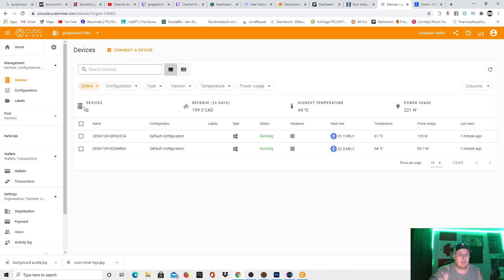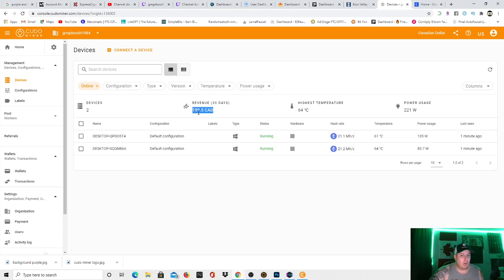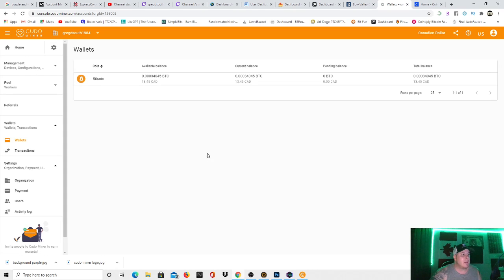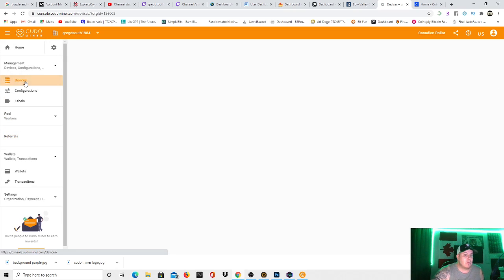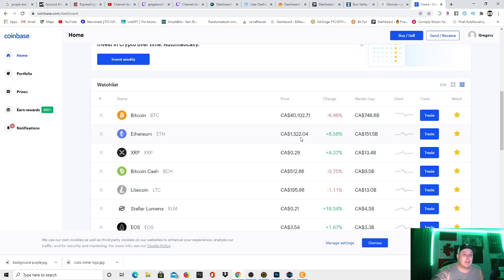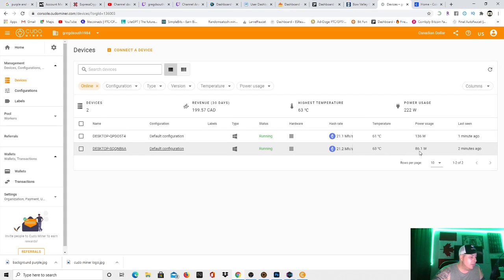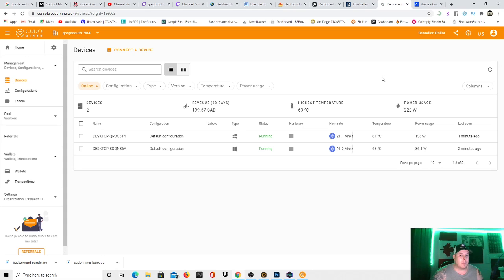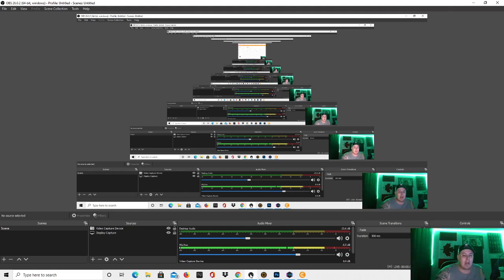Cudominer 1 Click Miner Review & Mining Rates on (2) 1080 8GB Cards